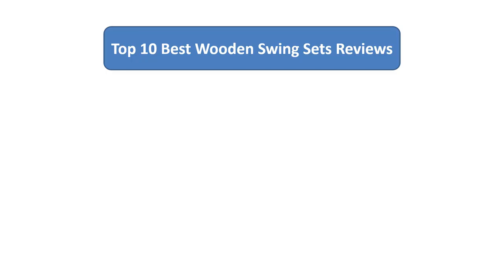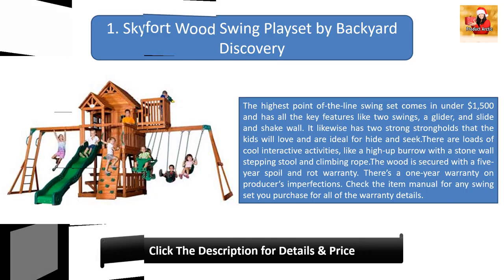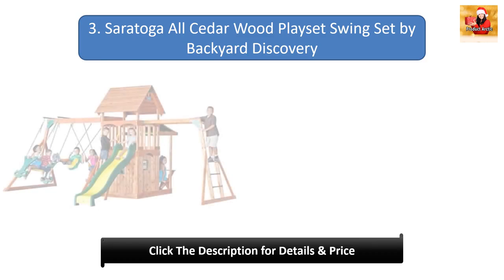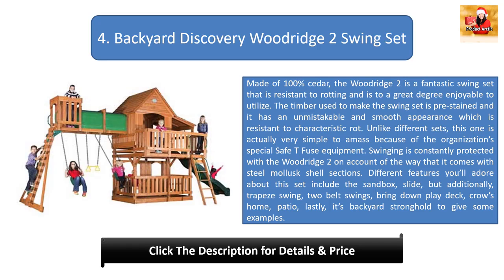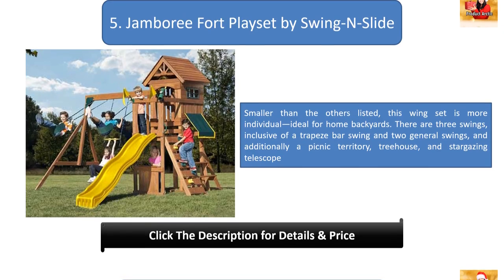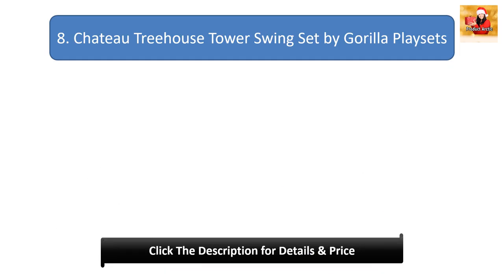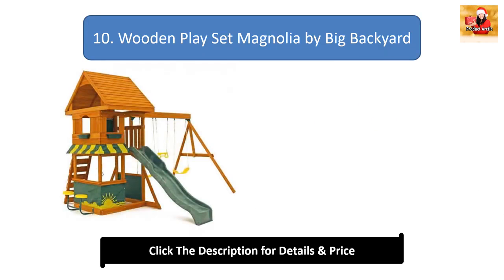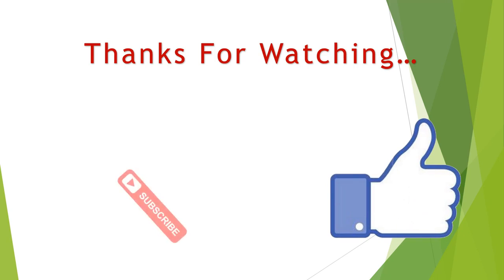10 Best Wooden Swing Sets Reviews: Buy on Amazon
List products in video. Click the link below check on Amazon:

1. Skyfort Wood Swing Playset by Backyard Discovery:

2. PB 8330 Orbiter Wooden Swing Set:

3. Saratoga All Cedar Wood Playset Swing Set by Backyard Discovery:

4. Backyard Discovery Woodridge 2 Swing Set:

5. Jamboree Fort Playset by Swing-N-Slide:

6. Scrambler Playset by Swing-N-Slide:

7. Nantucket Swing Set by Gorilla Playsets:

8. Chateau Treehouse Tower Swing Set by Gorilla Playsets:

9. Malibu Treasure Trove Swing Set by Gorilla Playsets:

10. Wooden Play Set Magnolia by Big Backyard:

11. Wooden Play Set Magnolia by Big Backyard: